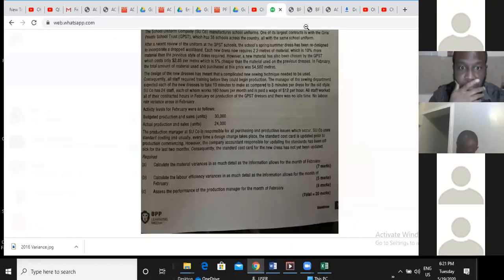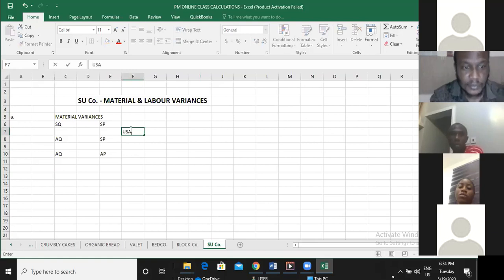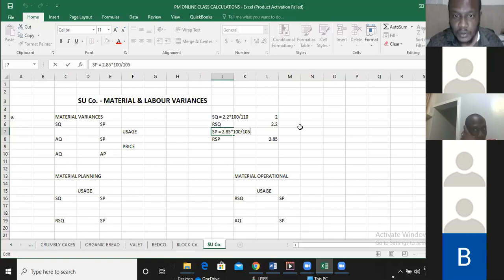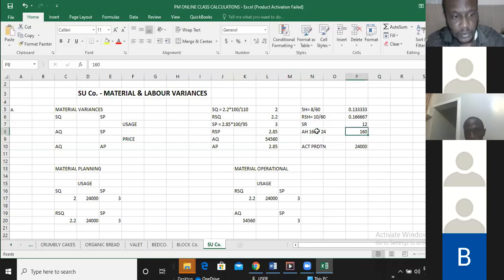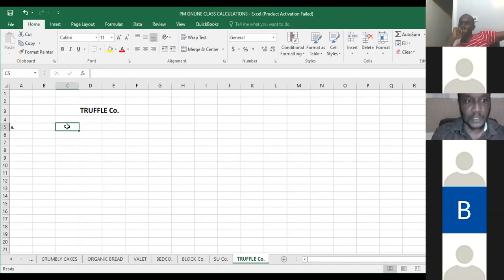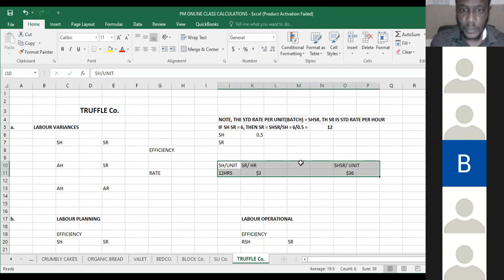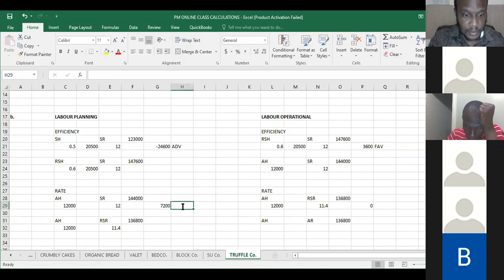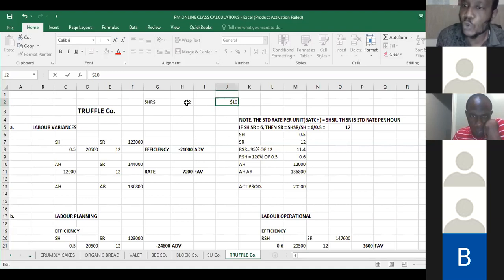Advanced Variances (Truffle Co. & SU Co.)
Advanced Variances
Labour & Material, Operational & Planning, Sales Mix & Quantity Variances
Paper Performance Management (PM)
ACCA Paper F5
Variances Detailed Solutions
Brian Okwuogu
QUESTintel
QUESTintel.com